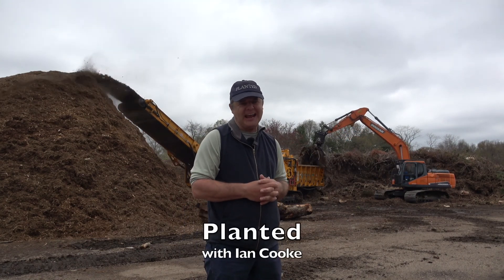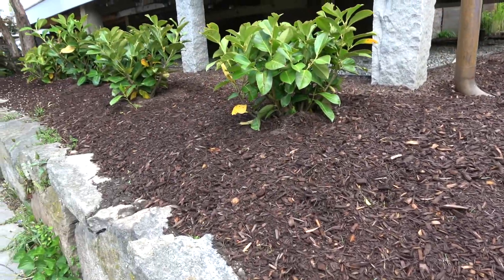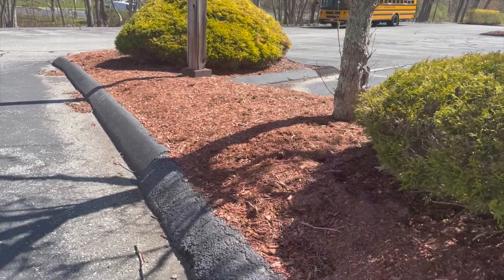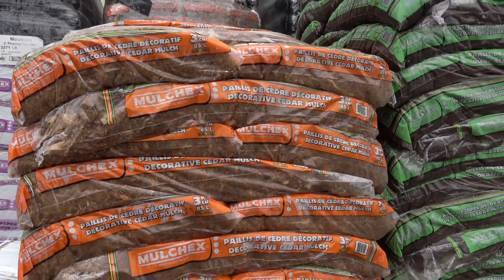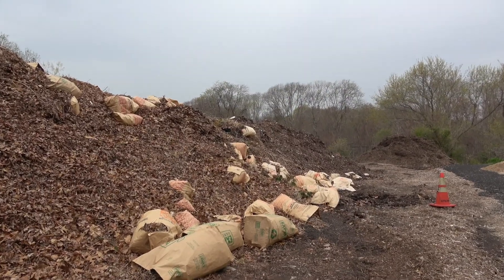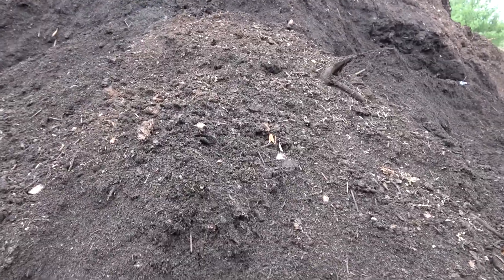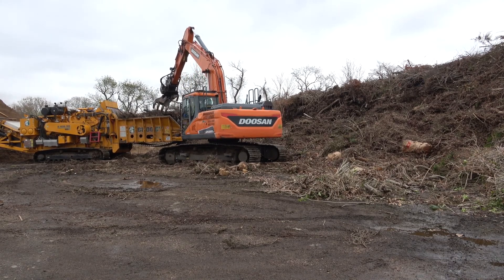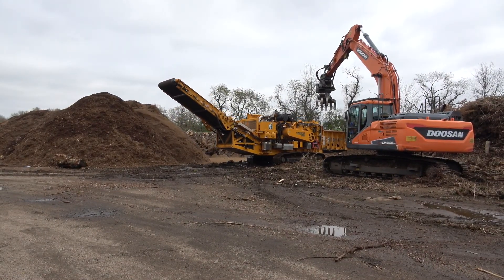Mulch - the good, bad and ugly!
For centuries organic matter in the form of partly decomposed plant material and mulch have successfully help plants grow. Water retention, insulation from cold weather, erosion control and weed suppression make a layer of organic matter a very valuable tool.

We live in a' make it beautiful know' world and growing choice plants is perceived as difficult when compare to applying another layer of mulch.
Decorative mulch is not a new idea but the traditional reason for mulching is lost in favor of decorative mulch.

Look up the Carbon Nitrogen Ratio for a better understanding of why mulch is detrimental to plant growth.